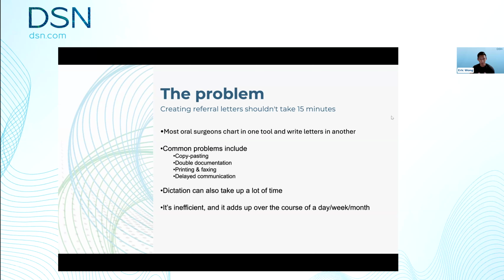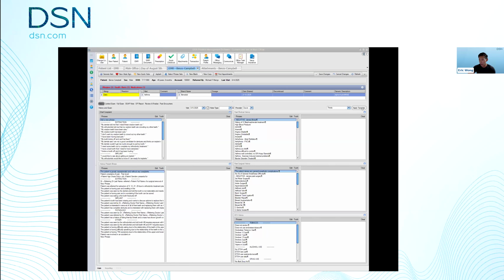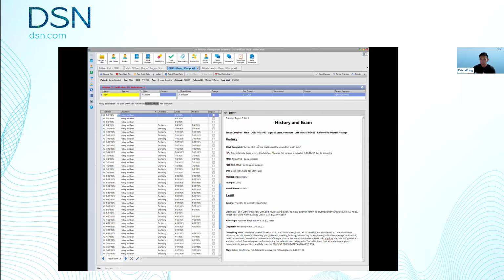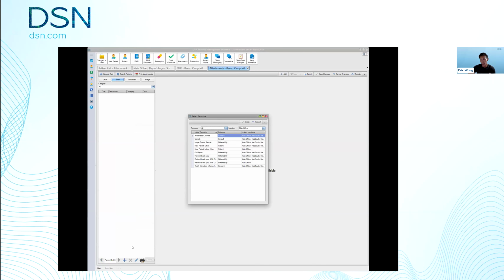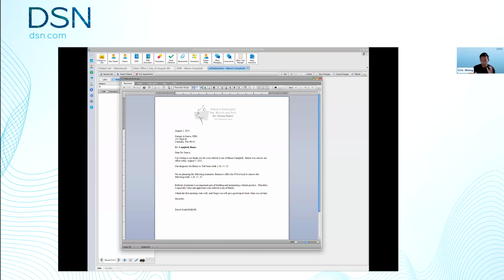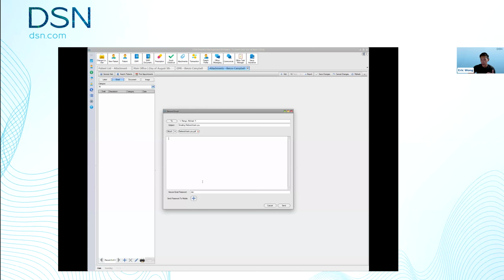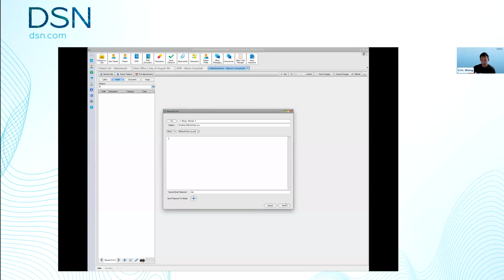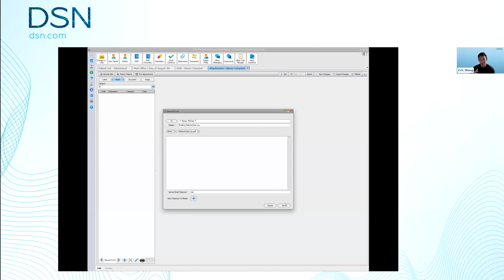Webinar: From Chart to Referral Letter in 30 Seconds​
In this recorded webinar, we walk through how DSN Cloud makes it possible to create and send referral letters in under 30 seconds—right from the patient chart. You'll see a quick step-by-step workflow, watch a live demo, and hear answers to common questions from attendees.

Whether you missed the live session or just want a refresher, this recording shows how DSN Cloud saves time and improves your referral process.

For a full demo or to ask questions, visit dsn.com